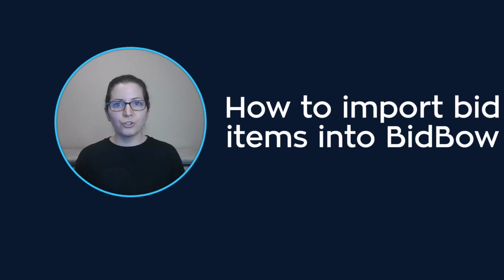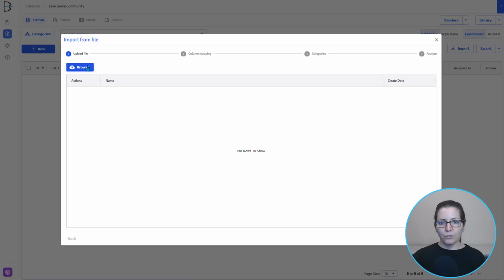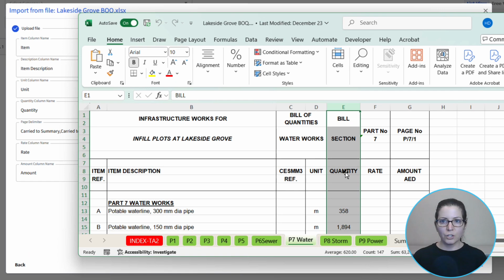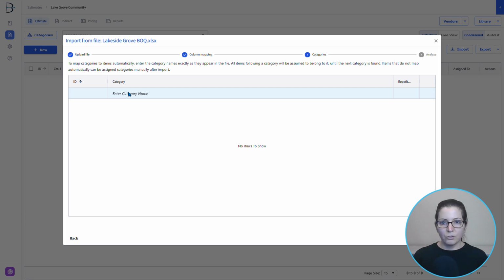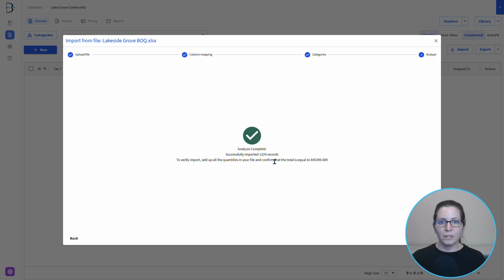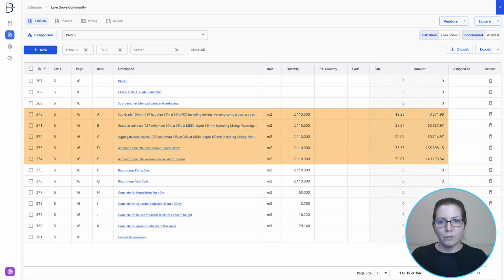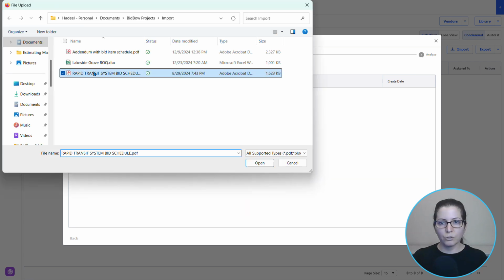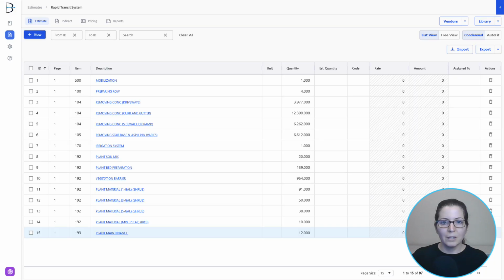How to Import and Export Bid Items